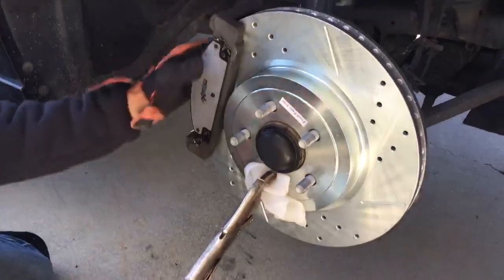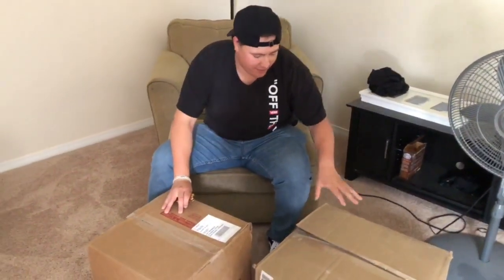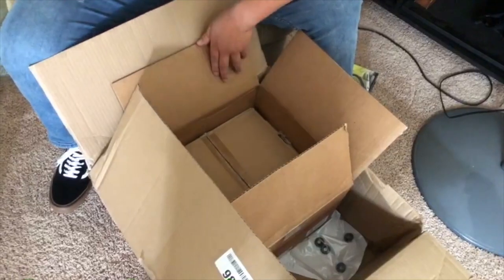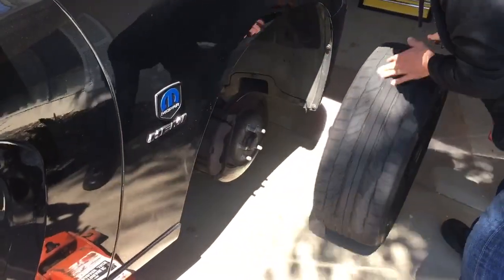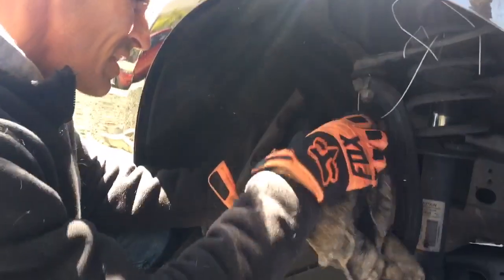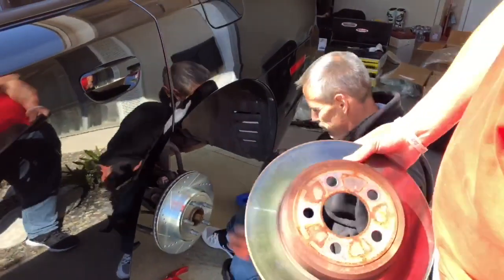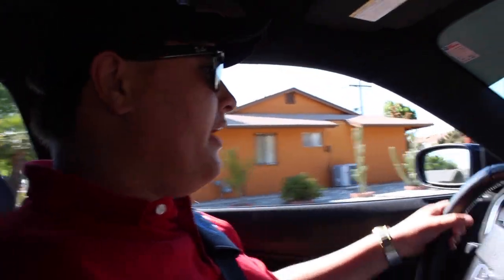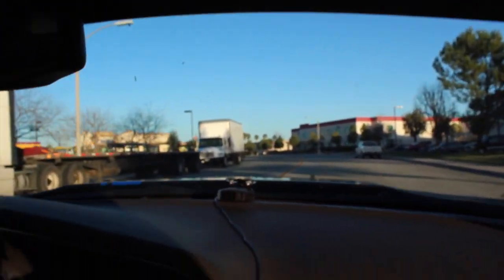BEST DODGE CHARGER BRAKE UPGRADE FOR YOUR MONEY! (PLUS INSTALL)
Sorry it took so long to upload! The wifi in Colorado is super slow! Hope you guys enjoy this!!POWERSTOP BRAKES Z26 w/ Drilled & Slotted Rotors! I appreciate the feedback & let me know what kinds of videos you guys would like to see next! On the road to 1k! Be sure to check them out on every platform! I apologise for the downres but still HD!